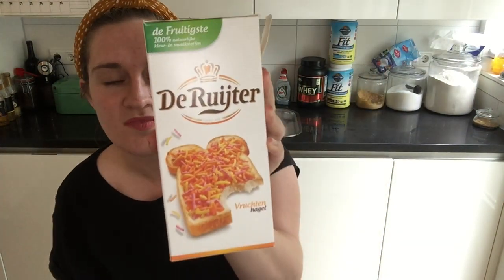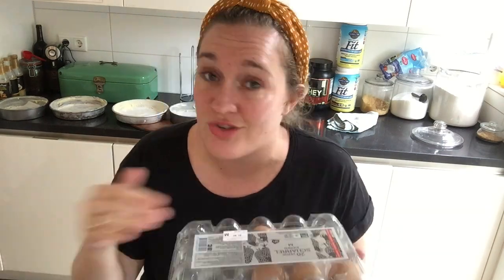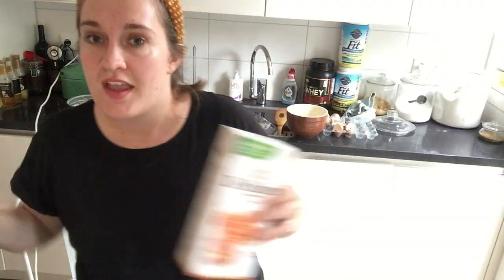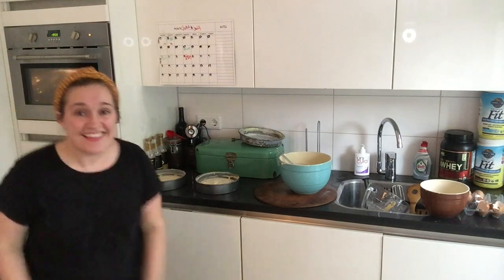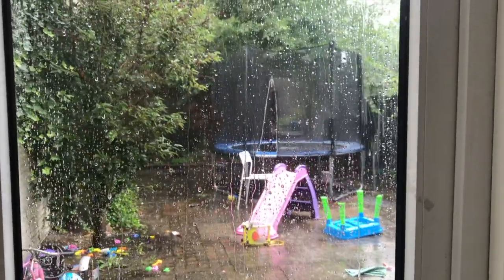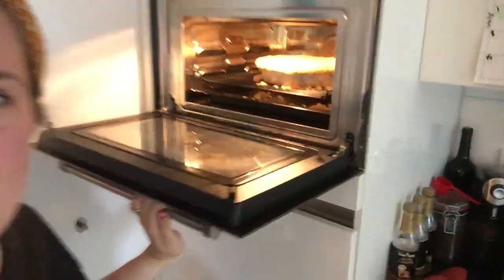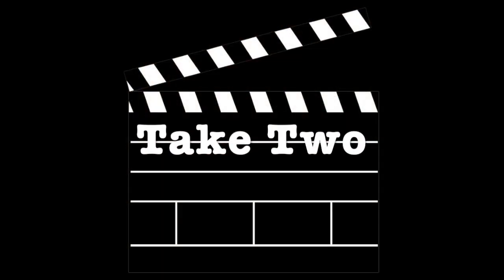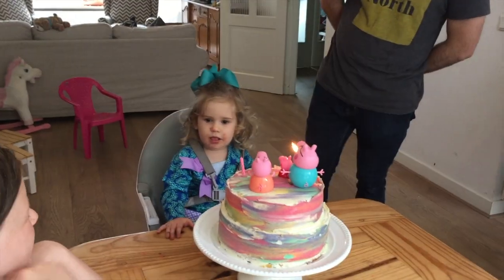Life Abroad! Following an American Recipe with Dutch Ingredients FAIL!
Mom FAIL... I followed an American cake recipe using ingredients from The Netherlands. Will our sweet girl have a birthday cake?! Recipe for disaster..literally! Don't make my mistake! Life abroad can be difficult sometimes, especially when you just want to make a cake!